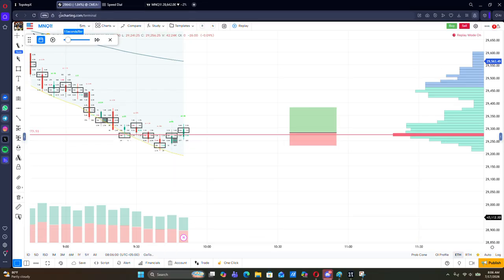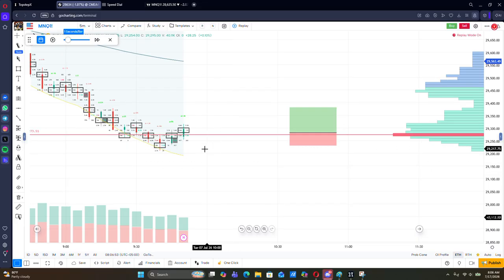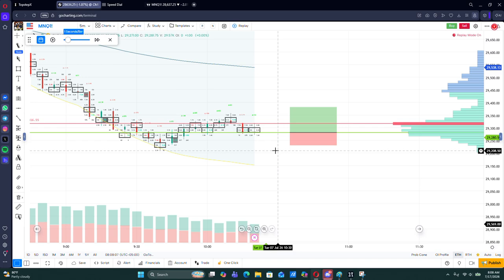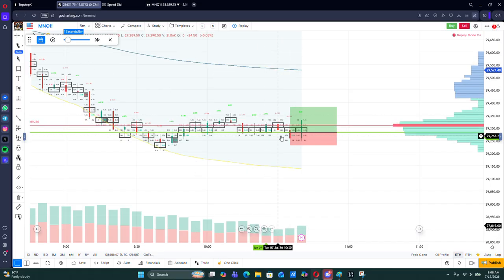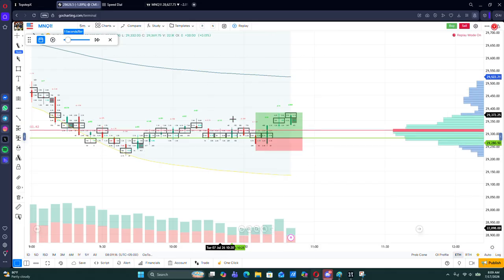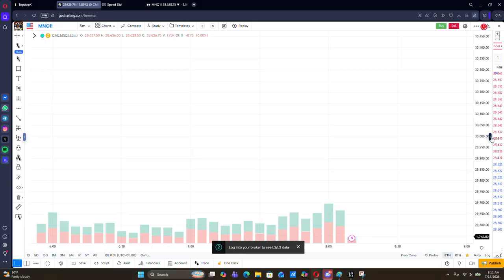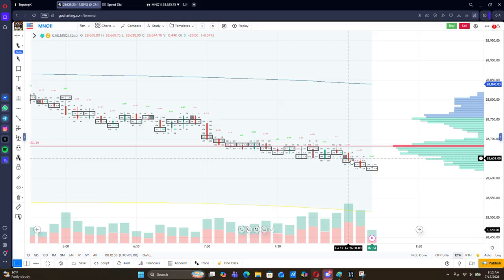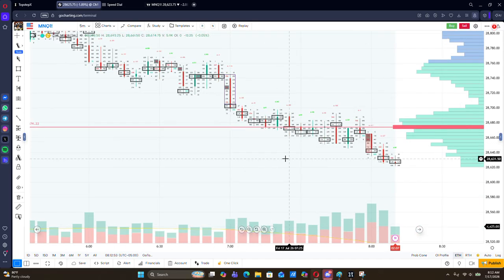How I Find Key Levels with Imbalances